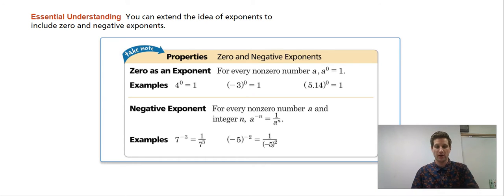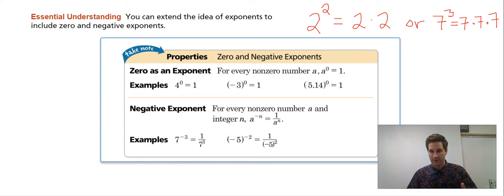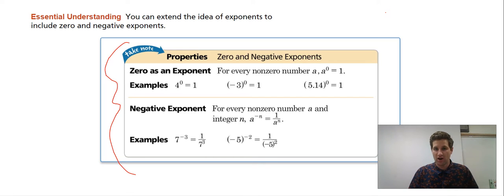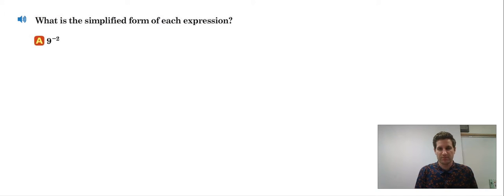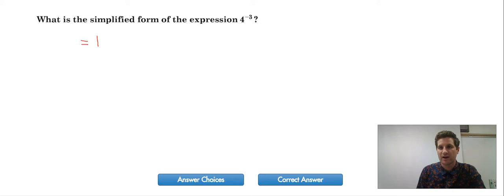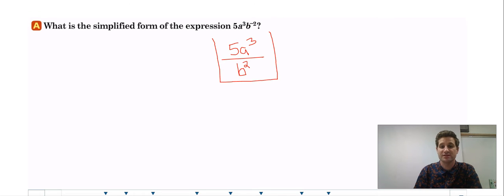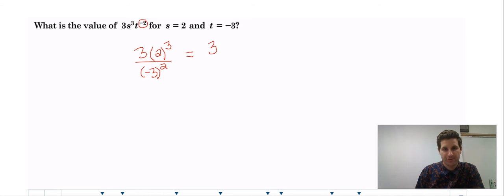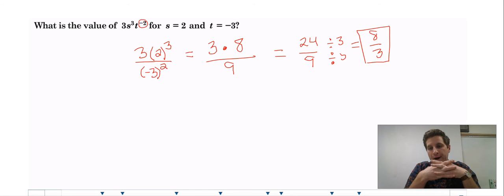Zero and Negative Exponents